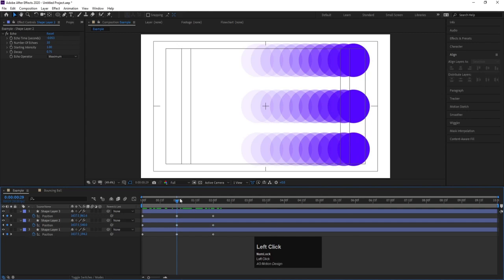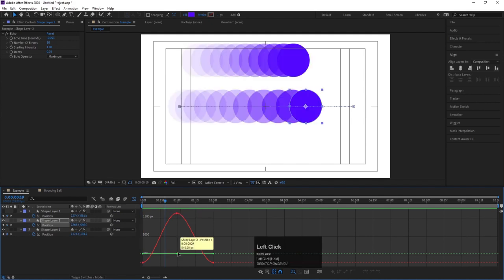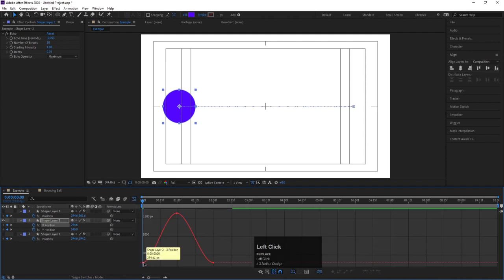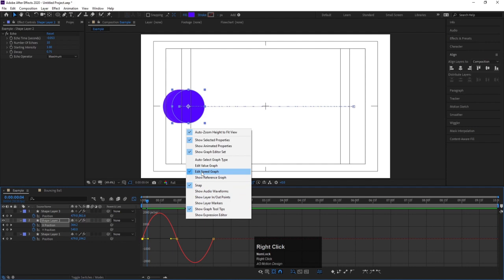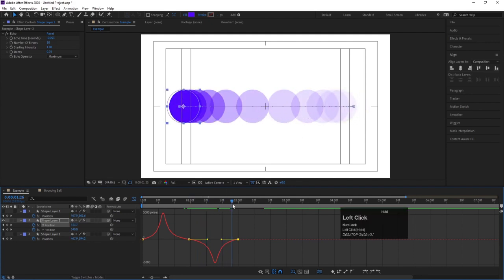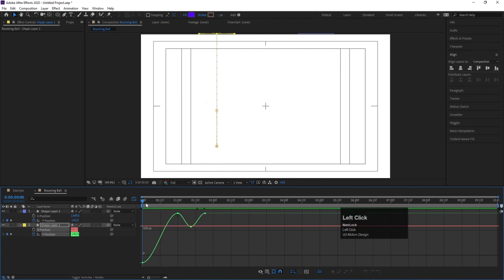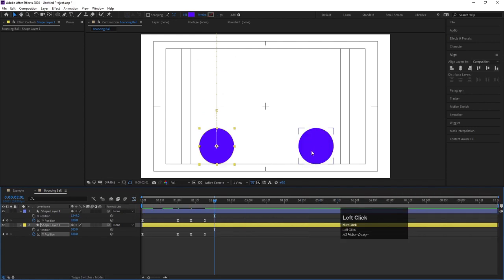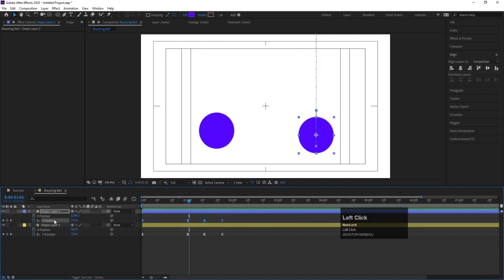Graph Editor Concept In Adobe After Effects - After Effects Course Chapter 16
📈 Chapter 16: Graph Editor Concept in Adobe After Effects
Take your animations from basic to pro! In this video, you’ll learn how to use the Graph Editor to control speed, timing, and create smooth, professional motion.

⚡ Animate like a pro with precise control!